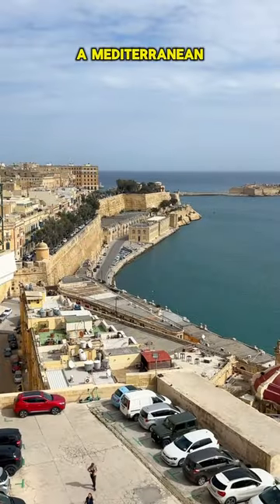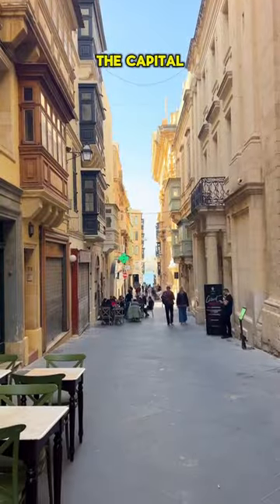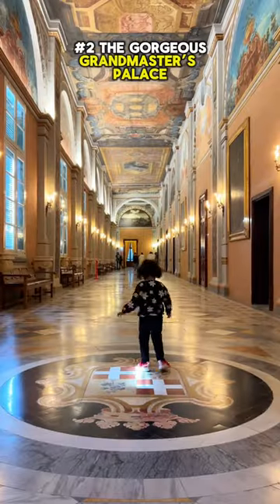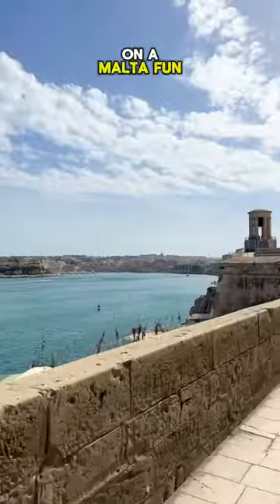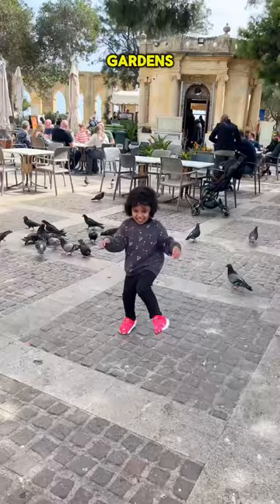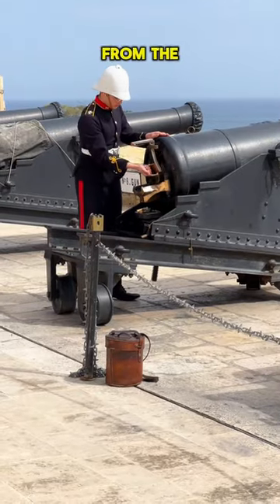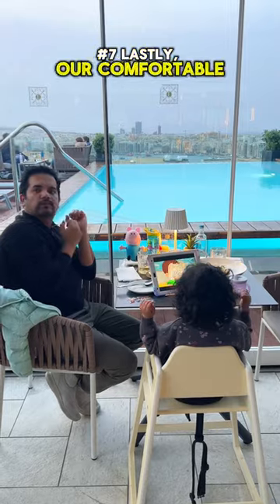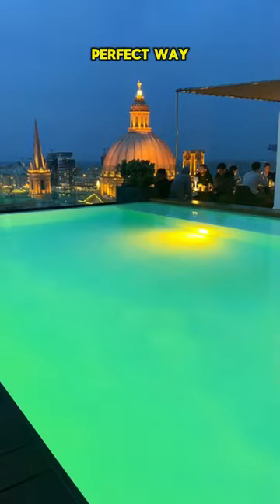Things to do in Malta, Part 1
Welcome to Malta, a Mediterranean gem that dazzles all year-round.
Here are the highlights of how we explored the capital, Valletta.
The beautiful Baroque buildings and squares all around, The gorgeous Grand Master’s Palace which is the seat of Malta’s Parliament today, City tour on a Malta Fun Train was a unique way to see the city, the intricate and breathtaking St. John’s Co-Cathedral, The tranquil Upper Barrakka Gardens and the views of the Grand Harbour and the city from up there, and the Cannon firing from the Saluting Battery.
Lastly, our stay and this heated rooftop pool at The Embassy Valetta Hotel was the perfect way to unwind.

Watch this space for Part 2 of our Malta explorations and check out the full vlog on our channel. It’s Linked Out below!